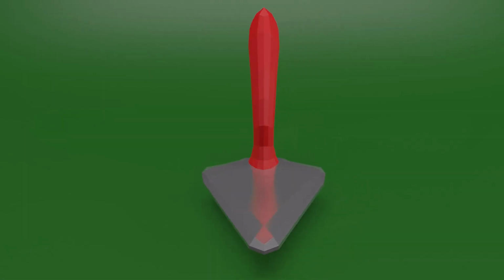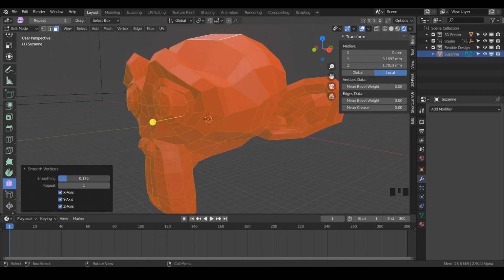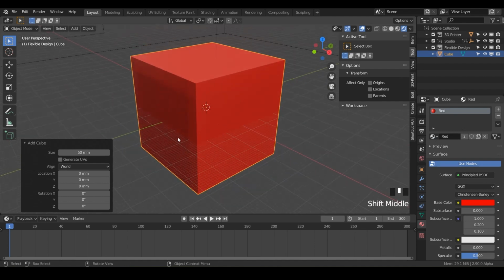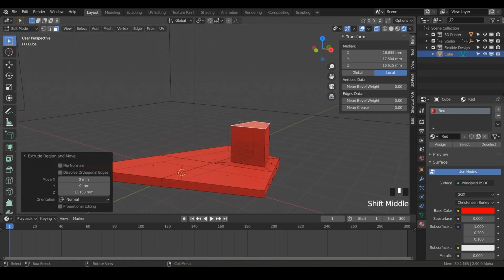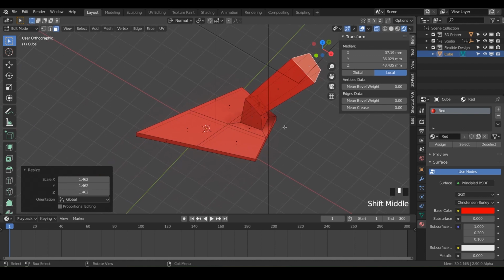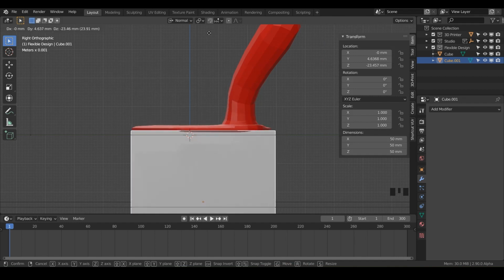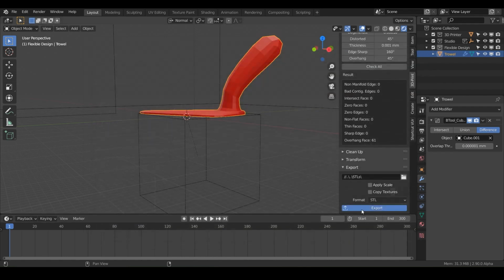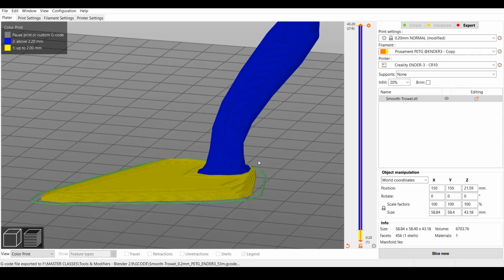Smooth Tool (EXPLAINED) FREE Blender for 3D Printing Course